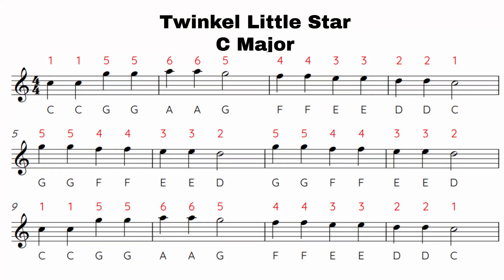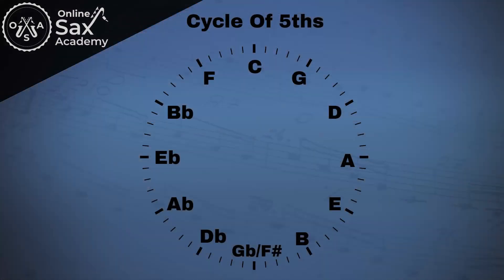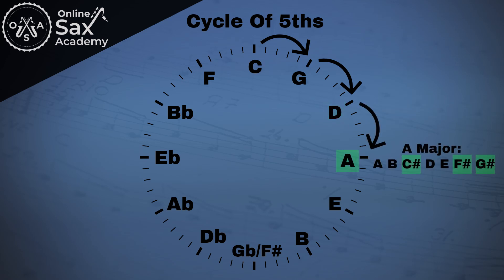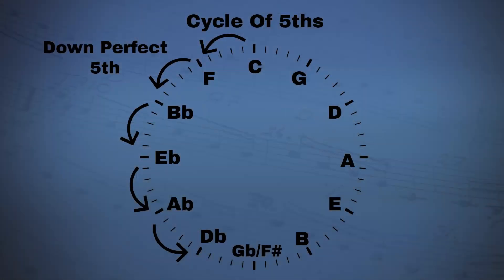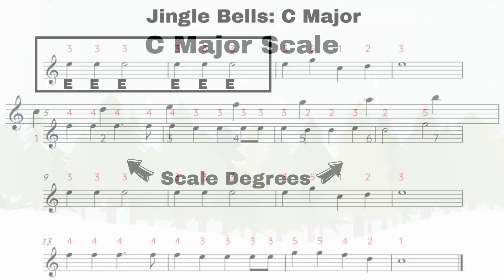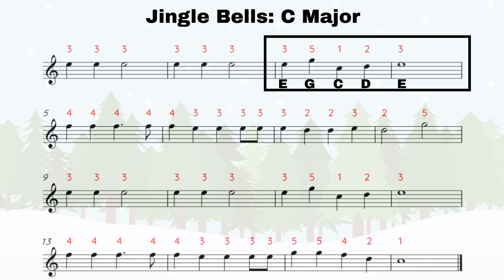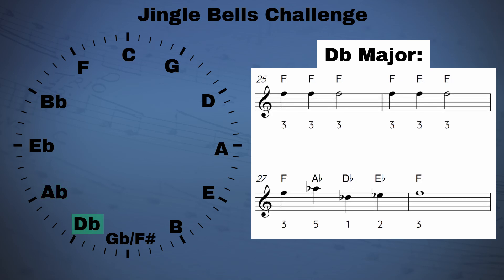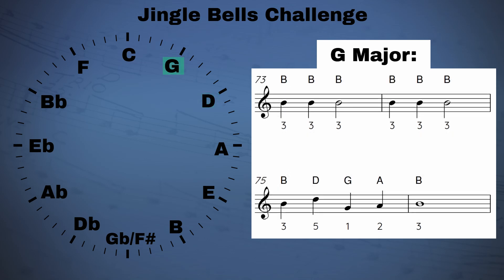Try The Jingle Bells Challenge: Learn all Major Scales and Arpeggios with this! #16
In this week's lesson we continue with the theme of transposing a melody. You will learn how to use the cycle of 5th's to take any phrase or melody around all 12 keys. In this example I show you how to do the first 2 phrases of jingle bells. By learning melodies in this way while being aware of what the scale degrees are of a tune you will quickly become much more familiar with each key and the sound of each scale degree.

Now go practice your sax!